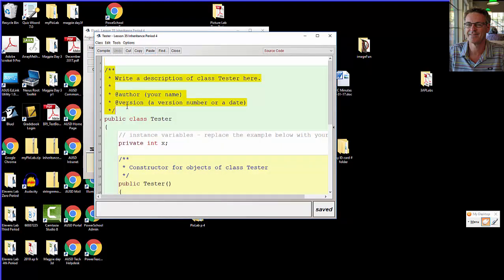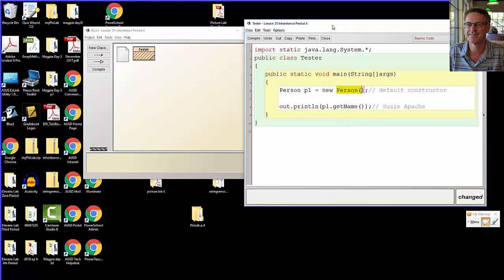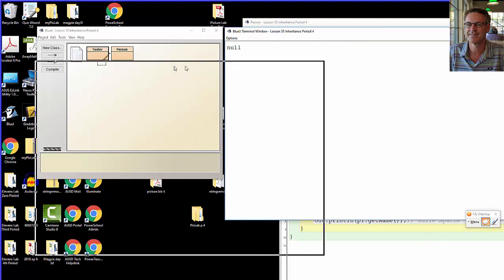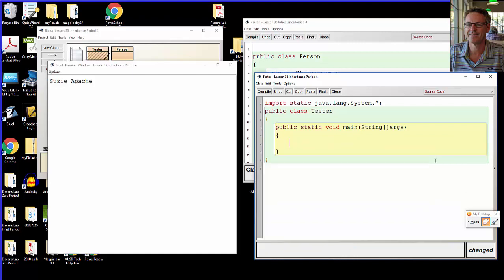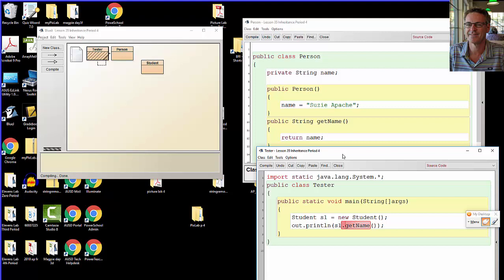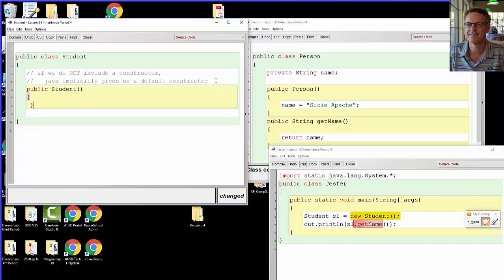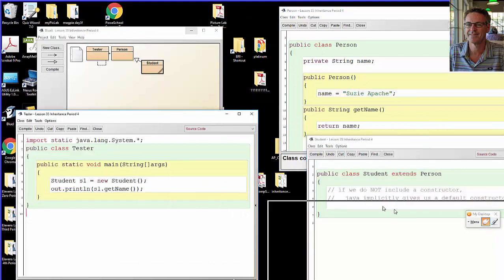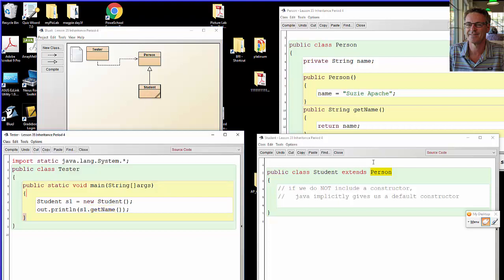Inheritance Introduction, Part 1 of 2